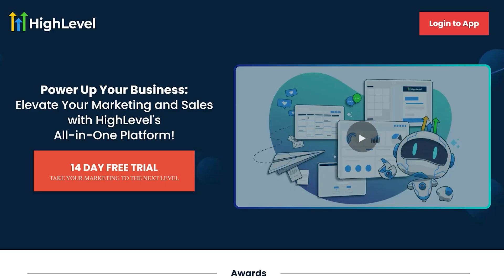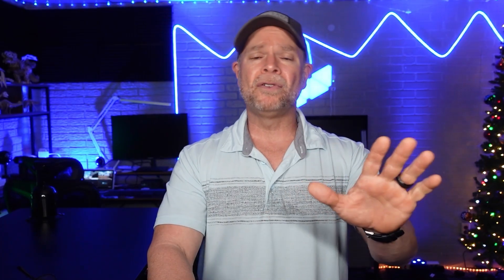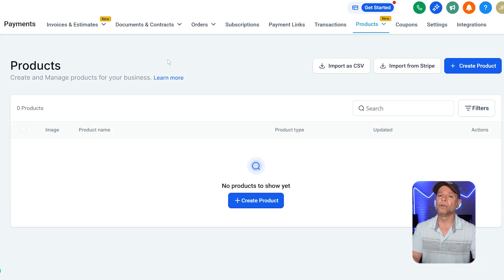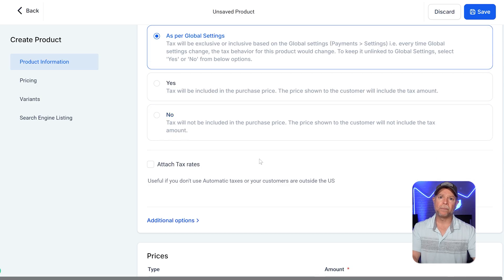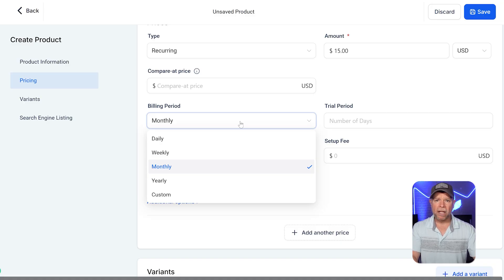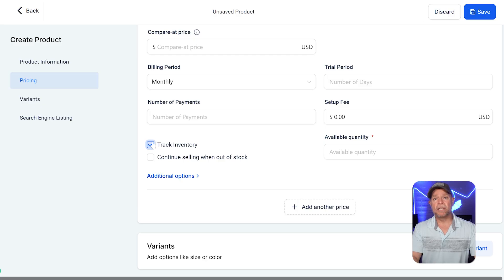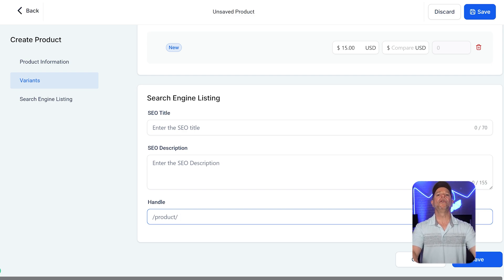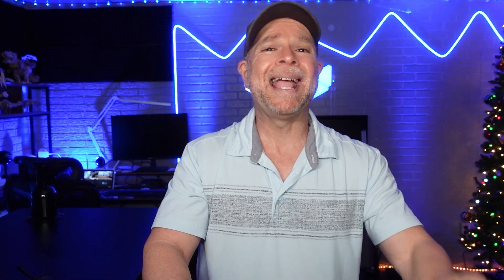How To Create Recurring Products with GoHighLevel | How to set up GoHighLevel Payments and Products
Learn how to set up recurring products in GoHighLevel and start accepting payments with ease.